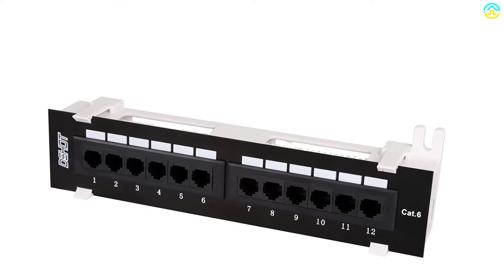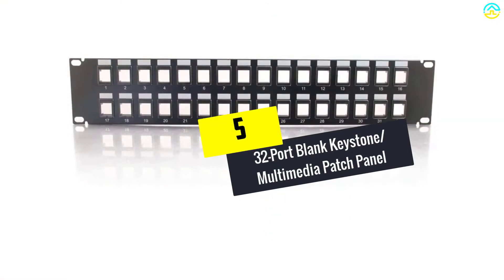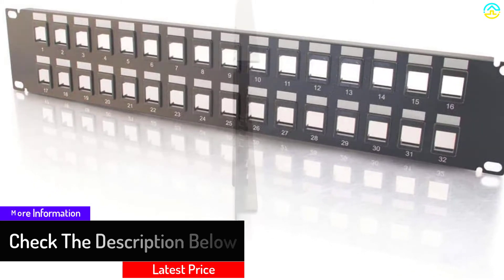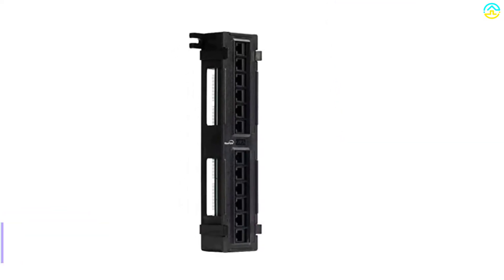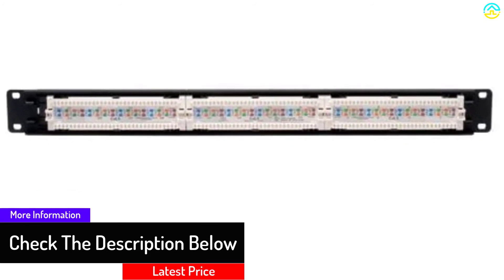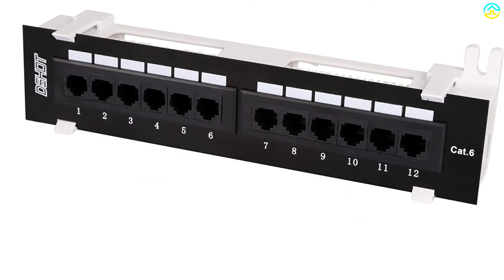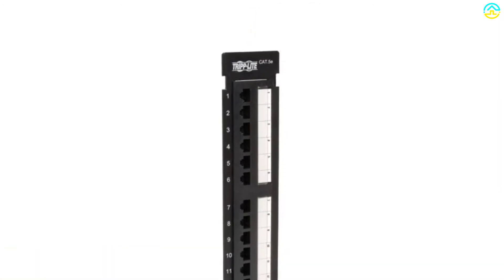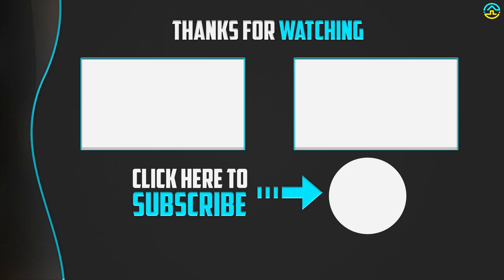✅Top 5 Best Patch Panels In 2022 Review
▶️ The Best Patch Panels We recommended  In This video

▶️ 5.  32-Port Blank Keystone/Multimedia Patch Panel

▶️ 4.  12-Port Cat5E UTP Unshielded Mini Patch Panel

▶️ 3. 24-Port 1U Rackmount Cat6 110 Patch Panel

▶️ 2. 12 Port UTP 10 Inch Cat6 Network Wall Mount Surface Patch Panel

▶️ 1.  12-Ports Wallmount Cat5e Patch Panel

➥ Prime Discounted Monthly Offering
➥ Try Twitch Prime
➥ Amazon Music Unlimited
➥ Try Amazon Home Services
➥ Kindle Unlimited Membership Plans
➥ Create an Amazon Wedding Registry